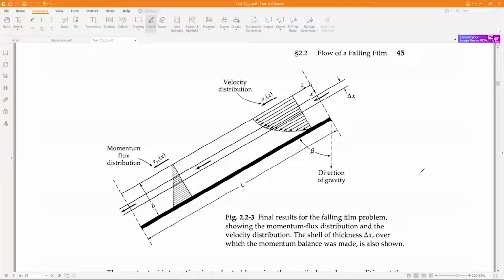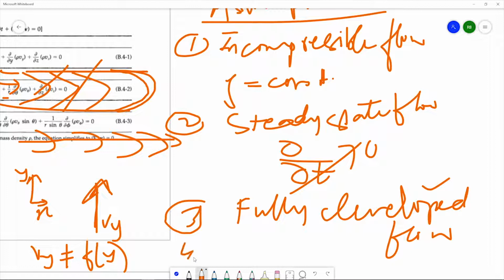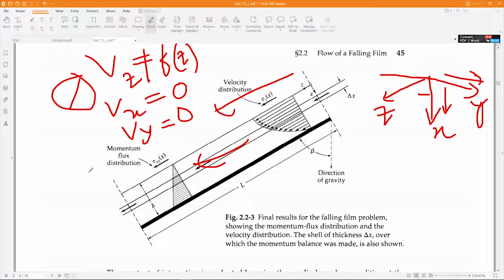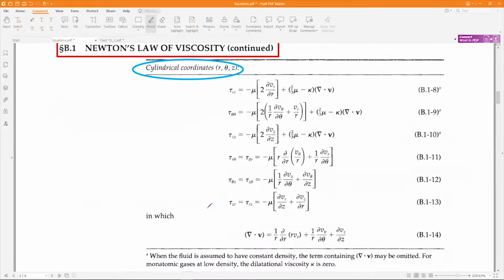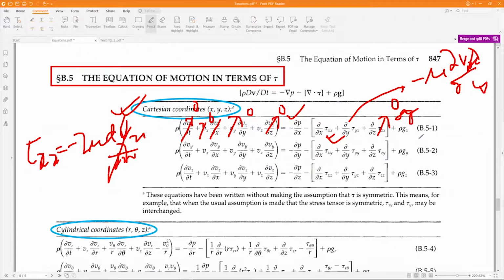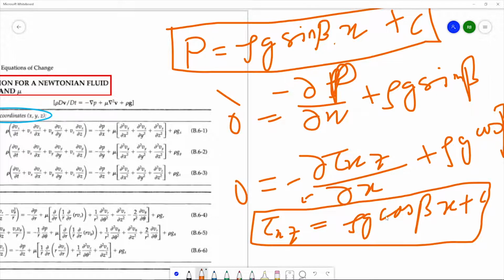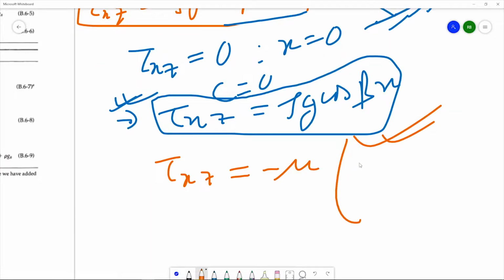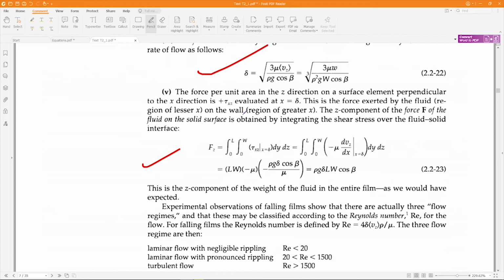TP13 Solving Falling Film Problem using Equation of Motion